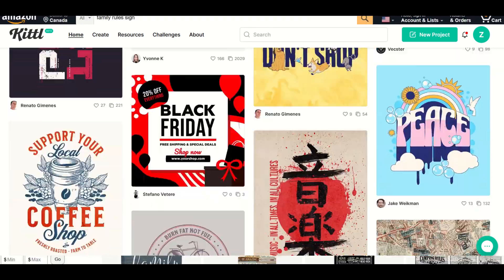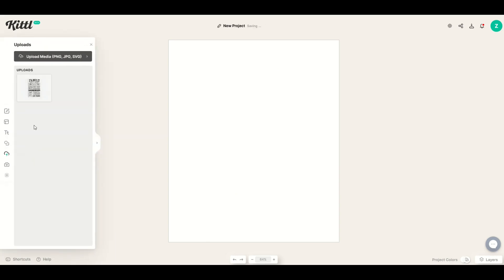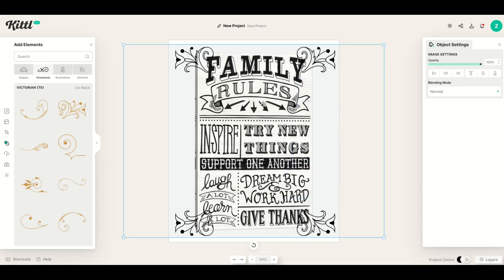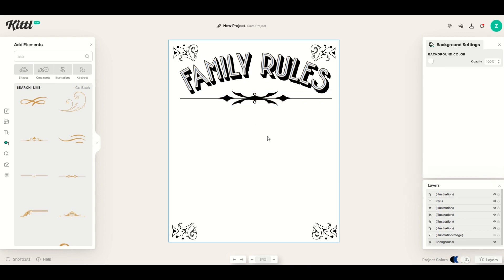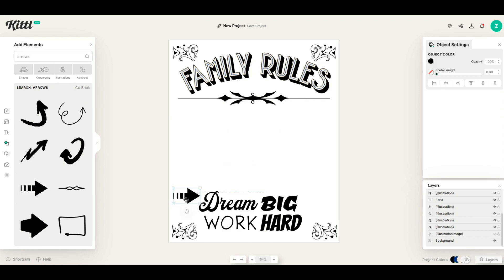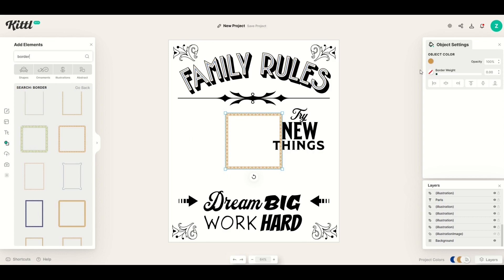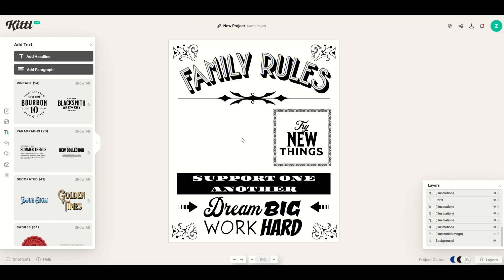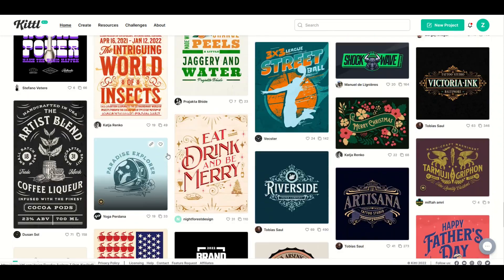Kittl FAMILY RULES Poster Step-by-Step Tutorial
A really popular niche on Amazon and poster sites are "family rules" or "house rules" posters. These are mostly text posters, but they look great on a coffee mug, t-shirt or other mediums as well.  Using Kittl, these are really easy to make and they look great.

KITTL is an easy-to-use website that has hundreds of editable templates. These are great for print on demand, graphic design or any art project! In this video, I do a tutorial on how to modify colors and add backgrounds to create a blueprint design. Using Kittl, you can create great-looking designs that can dominate on print-on-demand marketplaces like Etsy, Redbubble and Merch by Amazon.

This app works right in your web browser (no software is needed). It is complete with fonts, an illustration library high-quality templates and much more without the need for expensive software (and hours to learn them). Just click, add, edit and CREATE!